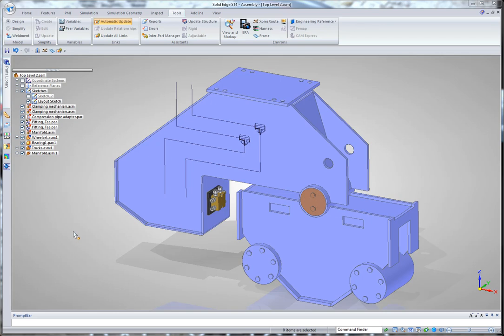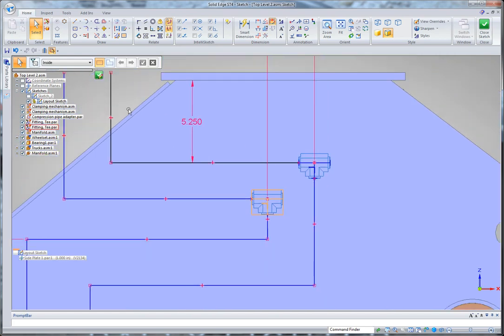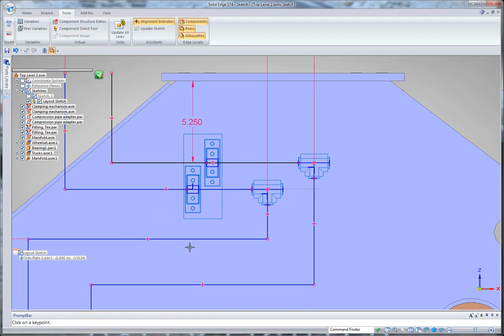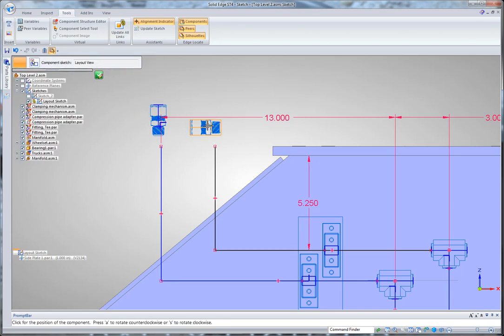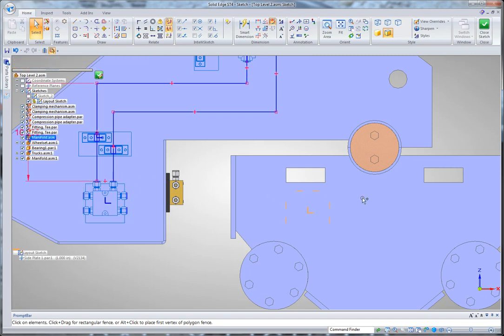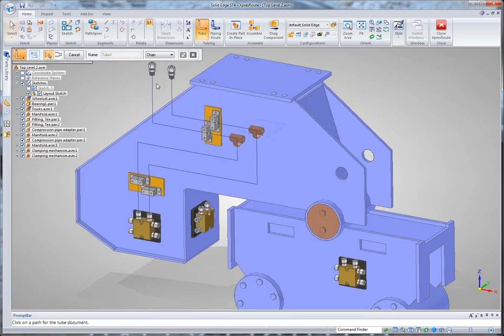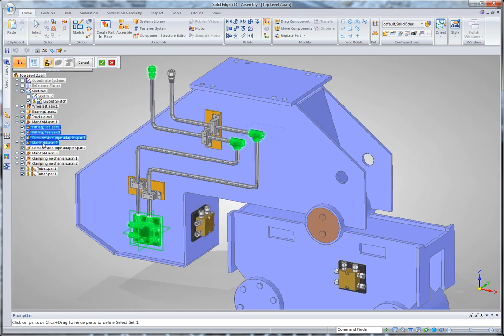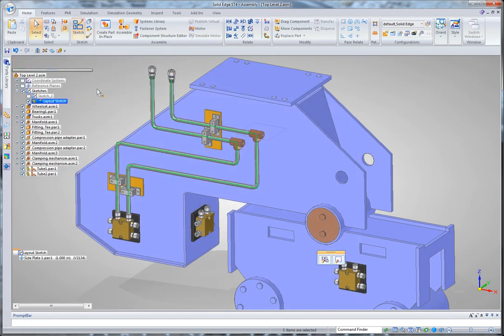Solid Edge ST4 - Sketch-Driven Tube Routing